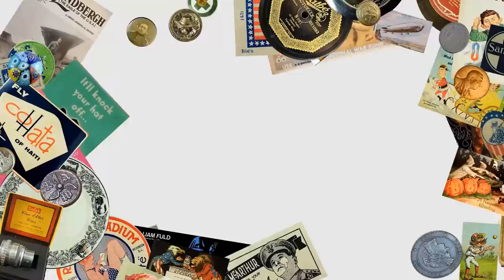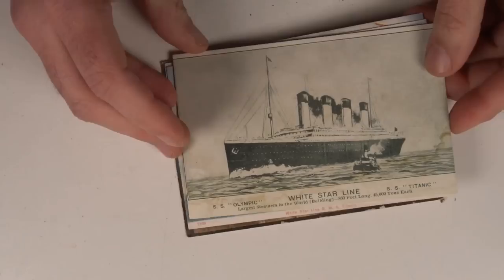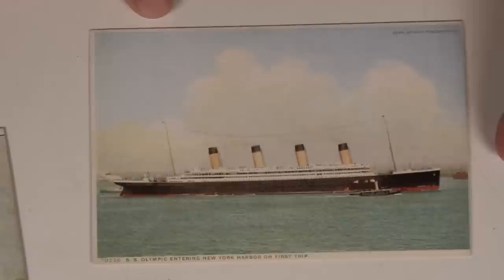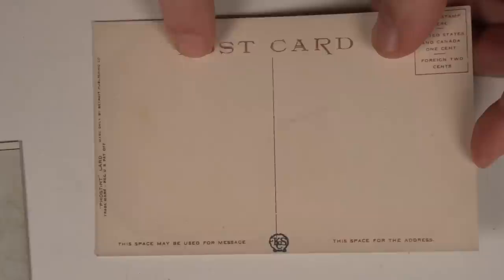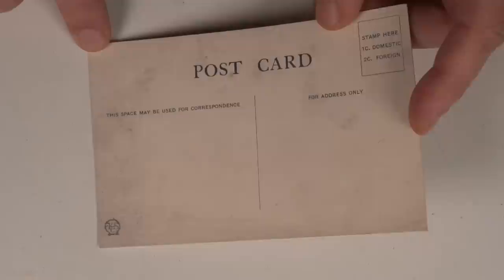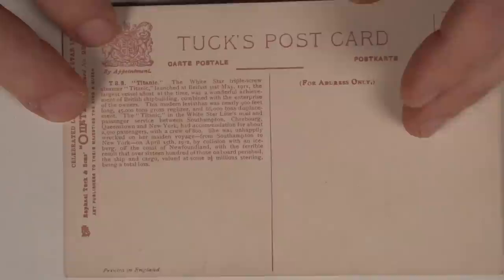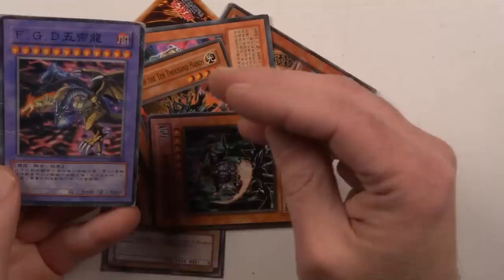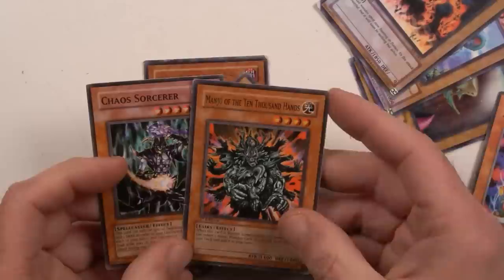Thousands Of Dollars In Fakes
Some of the Mailing Supplies We Use:
2" Table Top Tape Dispenser
2” Tape For Dispenser Above
6" X 9" poly mailing bags
10” X 14” & Larger Poly Mailing Bags